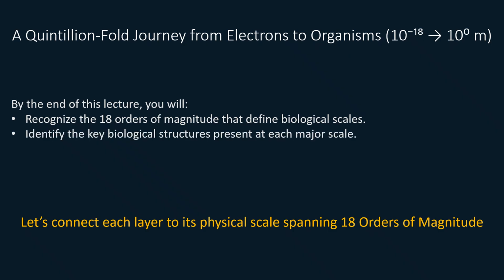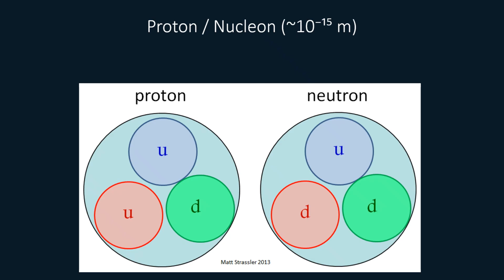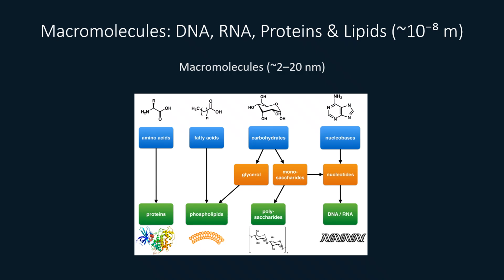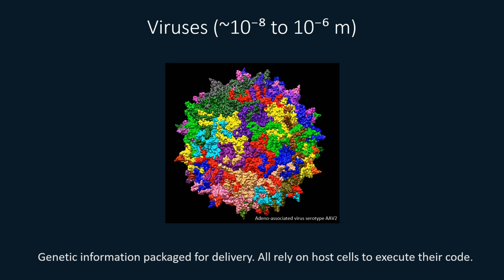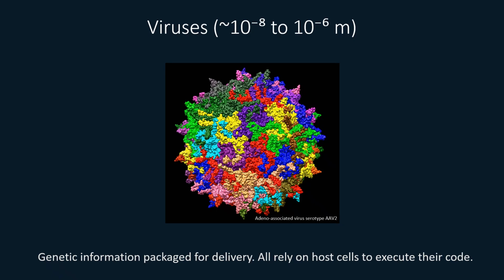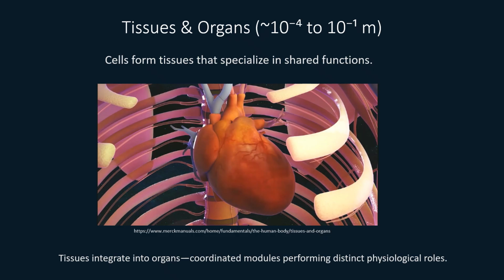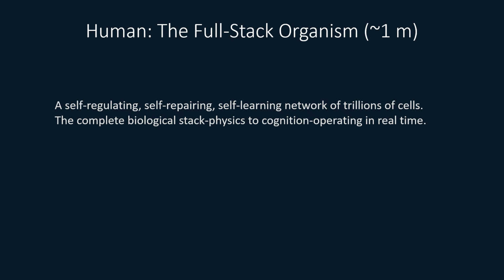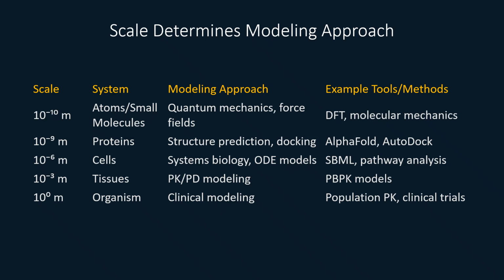Lecture 1.2: Scaling Life | From Electrons to Organisms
In Lecture 1.2 of Molecular Biology & Chemistry Foundations for AI/ML Engineers, we take a quantitative journey across 18 orders of magnitude, from subatomic particles to whole organisms, to understand how physical scale determines biological behavior and modeling strategy.

Rather than treating biology as a single monolithic system, this lecture maps biological structures to their physical size scales. We move from electrons and atomic orbitals through molecules and macromolecules, then to molecular machines, viruses, cells, tissues, organs, and complete organisms. At each level we examine how the dominant physical principles change and why models that work at one scale often fail at another.

This lecture addresses a common failure mode in computational biology and AI-driven drug discovery. Many models ignore scale boundaries and attempt to apply assumptions from one layer of biology to another. Whether you are modeling molecular interactions, viral delivery systems, cellular behavior, or organism-level outcomes, understanding the relevant physical scale is essential.

The 18 Orders of Magnitude of Life
From approximately 10⁻¹⁸ meters (electrons) to about 1 meter (organisms)

Key Structures at Each Scale
Atoms, small molecules, macromolecules, molecular machines, viruses, cells, tissues, organs, and biological systems

How Physics Changes With Scale

Quantum constraints at atomic scales
Chemical bonding and thermodynamics at molecular scales
Stochastic versus deterministic behavior at cellular scales
Integration and coordination at tissue and organism levels

Why Scale Determines Modeling Strategy
What can be abstracted at each level and where abstractions break down

A Quantitative Walk Back Across the Stack
Connecting organism-level behavior back to molecular and atomic constraints

By the end of this lecture, you should be able to place any biological problem on the correct physical scale and reason about which mechanisms, data types, and modeling assumptions are appropriate.